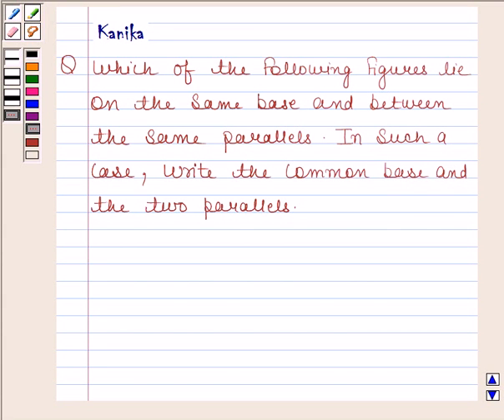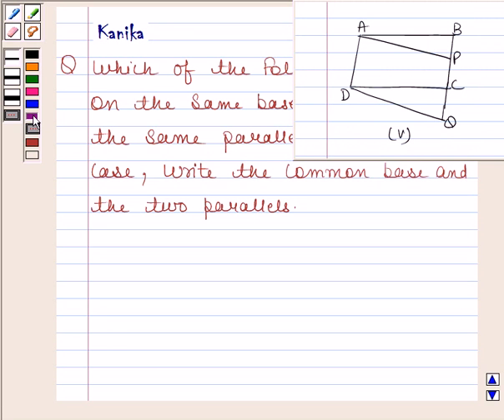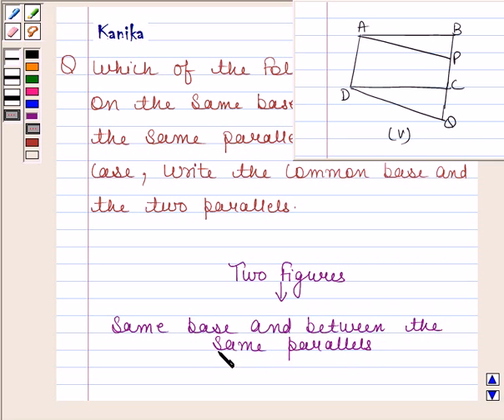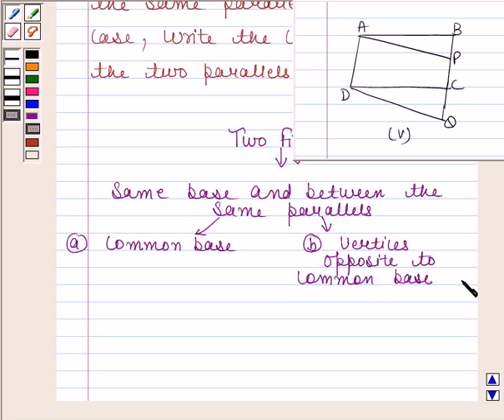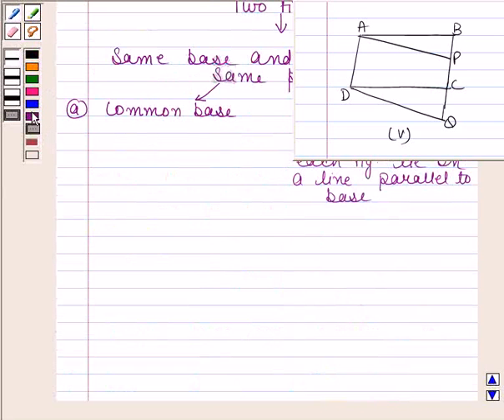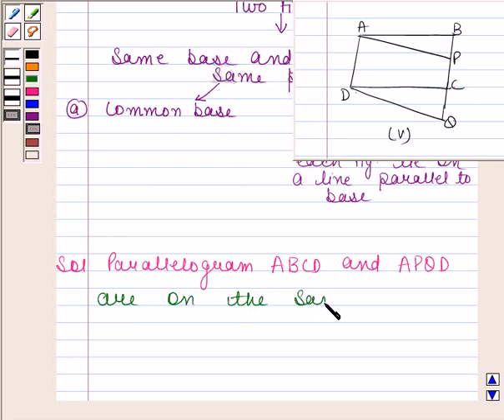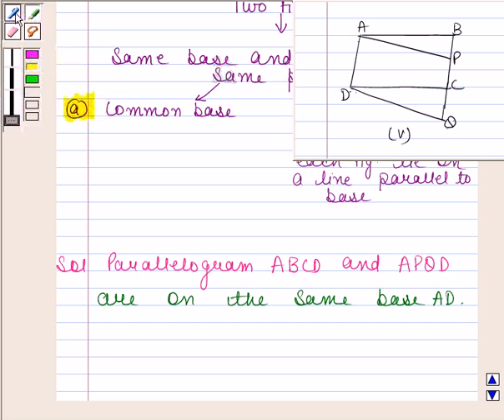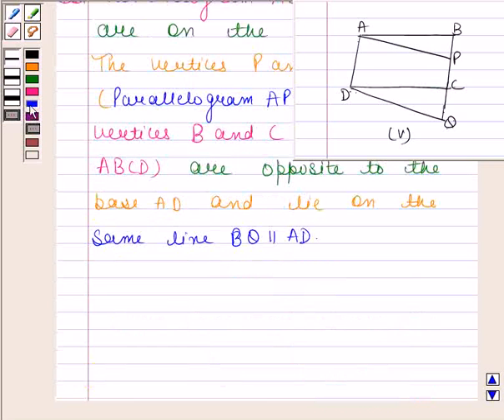Maths IX NCERT 9 9 1 1v